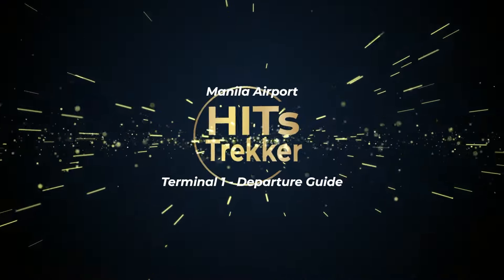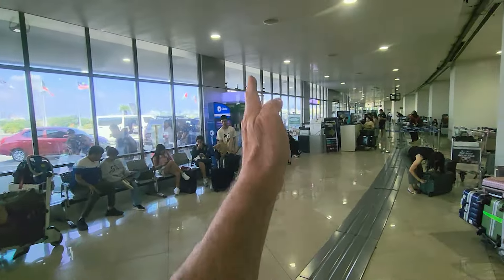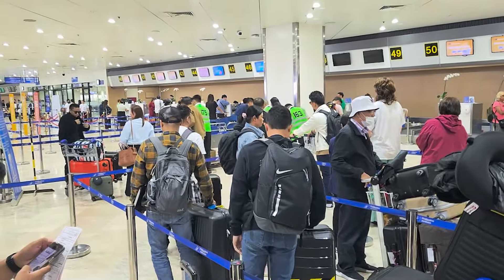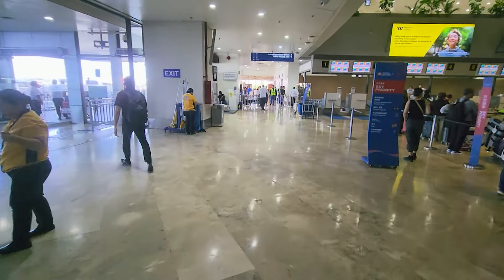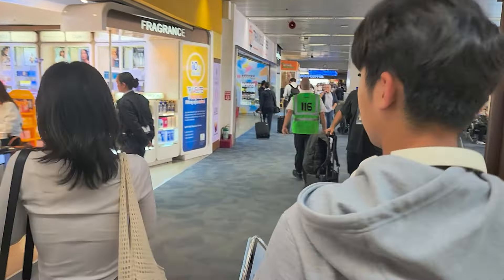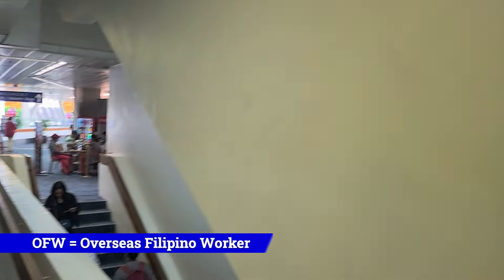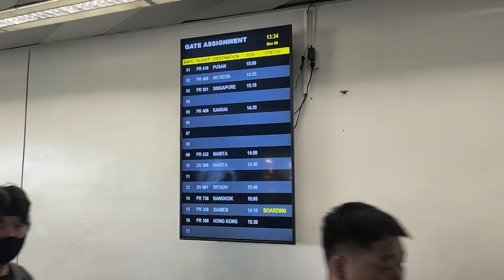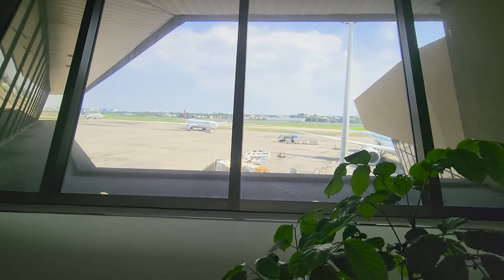Terminal 1 MANILA AIRPORT Expert Shares TOP Travel Tips for Smooth Departure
Join me as I  navigate TERMINAL 1 at Manila's Ninoy Aquino International Airport for a stress-free DEPARTURE. In this easy to execute travel guide, I'll walk you through the entire process, from check-in to boarding the plane. Whether you're a first-time traveller or a frequent flyer, these tips and tricks will make your journey smoother and more enjoyable.

In this video, you'll discover how easy the departure process can be for the well planned traveller.